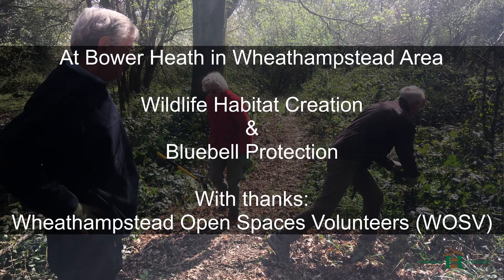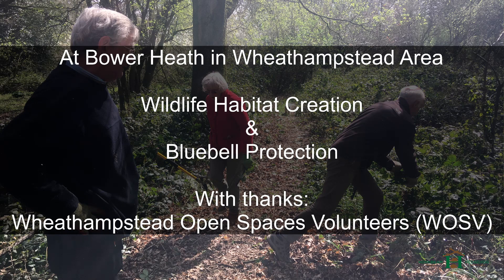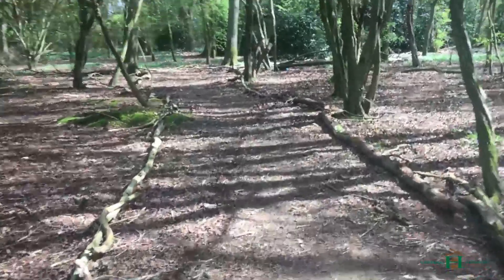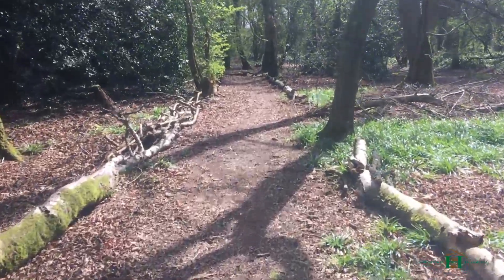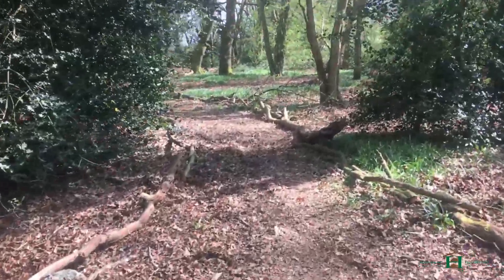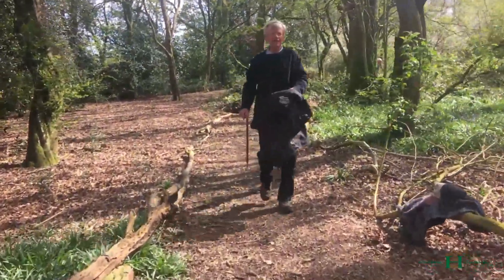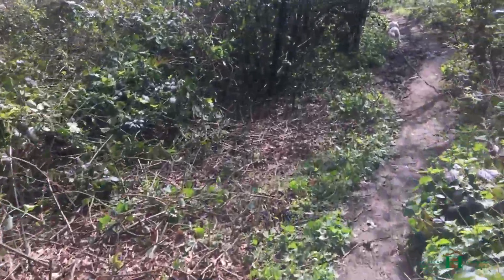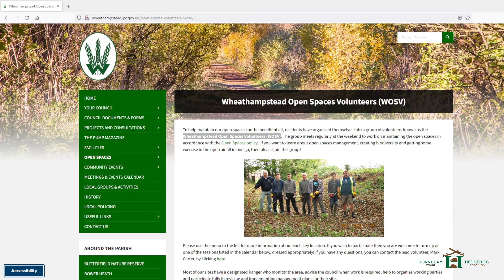Wildlife Habitat Creation and Bluebell Protection at Bower Heath in Wheathampstead area (WOSV)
Wildlife Habitat Creation and Bluebell Protection at Bower Heath in Wheathampstead area.

A big thank you to the Wheathampstead Open Spaces Volunteers (WOSV) for their help :) On Saturday the 9th April we spent some time clearing some of the paths that run through the woods, placing new wildlife habitats for wild birds and wild hedgehogs.  We also created a defined route for one of the paths to try and encourage walkers to avoid damaging the bluebells which have just started to come out.

HORNBEAM WOOD HEDGEHOG SANCTUARY 🦔🐾🐾:
The Charity is a family run operation with help from the local community with mother and son are involved on a daily basis. Founded in April 2015 and rescuing wildlife since the 1980s. The Charity rehabilitates Wild Hedgehogs which are sick, injured, underweight, or need help. Over the last six years we have rescued, rehabilitated, and released over 1000 injured or orphaned hedgehogs. Over 300 Hedgehogs were released back in to the wild in 2021.

Based in Harpenden, Hertfordshire, we cover Harpenden and the surrounding areas. We hope to use this platform to spread awareness and help promote ways you can help British Wild Hedgehogs.

The Wild British Hedgehog has been included in the International Union for the Conservation of Nature’s (IUCN) Red List for British Mammals. Their population has decreased by about 30% in urban areas and 50% in rural areas since the year 2000. As of 2020, it is estimated (PTES) that up to 335k hedgehogs are killed each year on the roads. Their habitats have been diminishing and their inability to access and travel though gardens and across roads has become in most cases, impossible. Roads create invisible barriers and also physical barriers for hedgehogs. The use of poisons like slug pellets, and intensive agricultural farming also have a part to play in their decreased populations though the loss of hedges and pesticides.